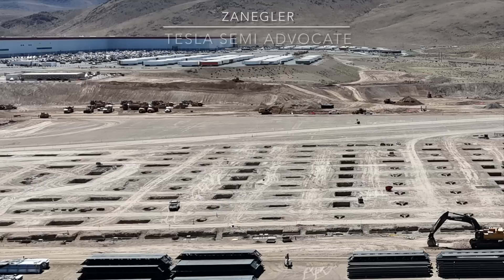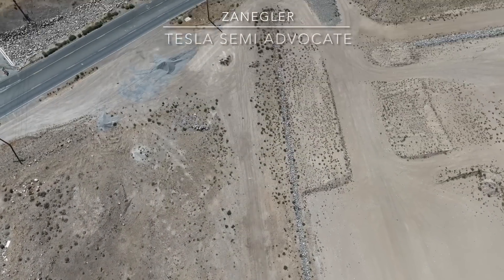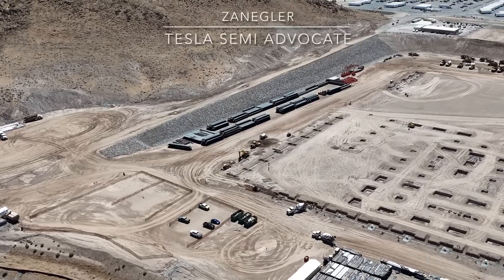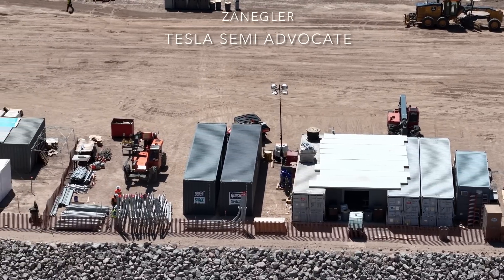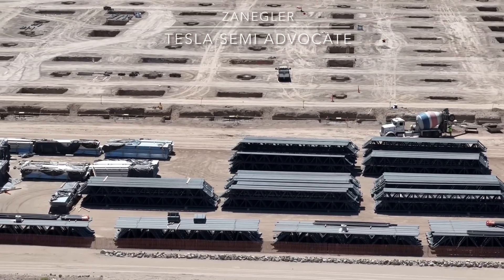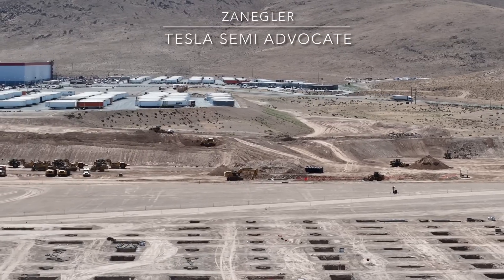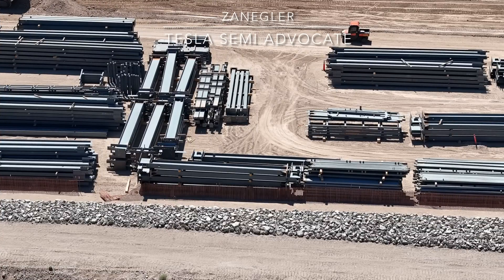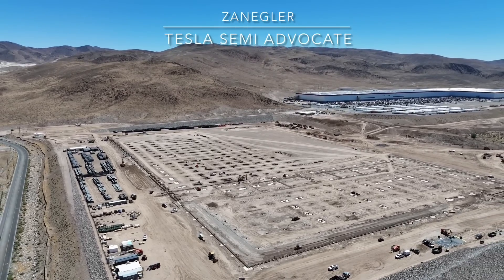Tesla Semi Factory Construction - Taking Care of Business! August 16, 2024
I estimate that 80-90% of all footings have been dug. 20-30% of these have concrete poured and are curing. A subset of these have post bases and are ready for steel posts.